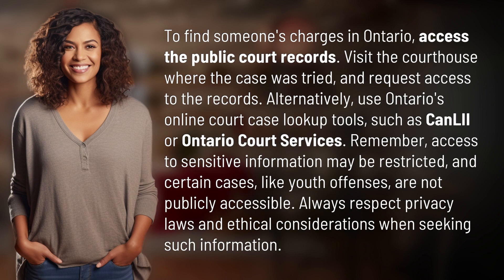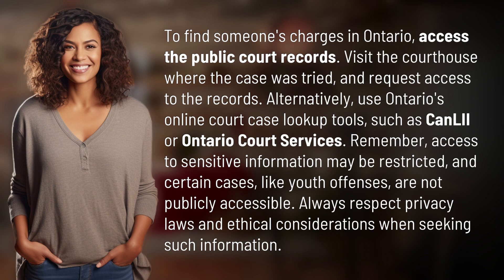How do I find someone's charges in Ontario?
Uncovering Charges: How to Find Someone's Criminal Records in Ontario 👉 Uncovering Charges in Ontario 👉 Learn how to easily find someone's criminal charges in Ontario by accessing public court records. Discover the steps to take, including visiting the courthouse or using online court case lookup tools like CanLII or Ontario Court Services. Be aware of restrictions on sensitive information and understand that some cases, such as youth offenses, may not be publicly accessible. Stay respectful of privacy laws and ethical considerations while searching for this information.

Laura S. Harris (2024, January 26.) How do I find someone's charges in Ontario?
    🌐 AskAbout.video